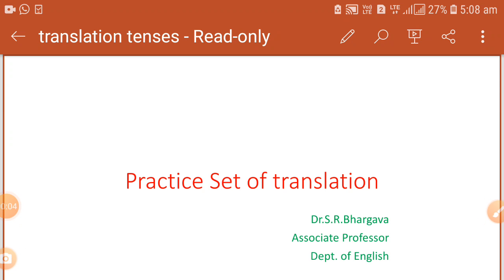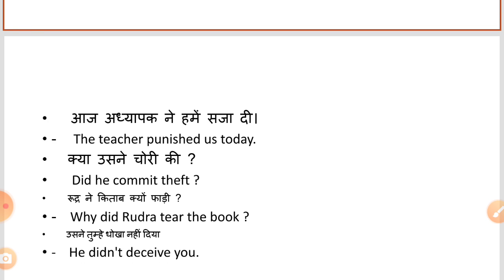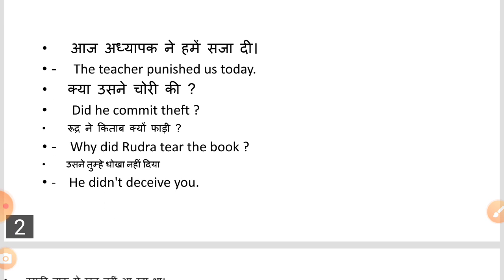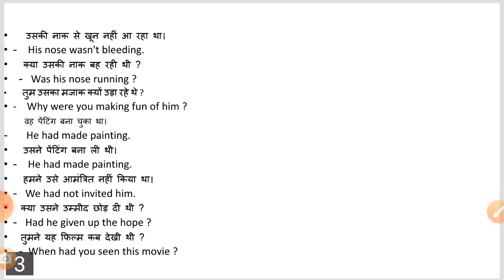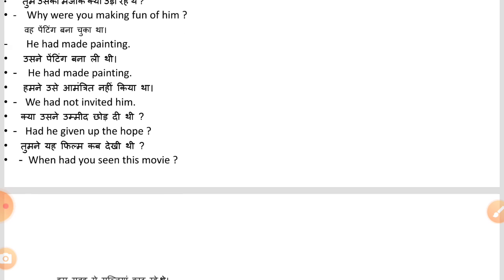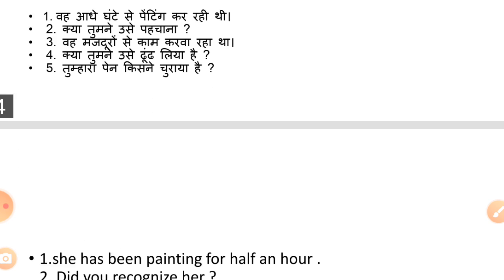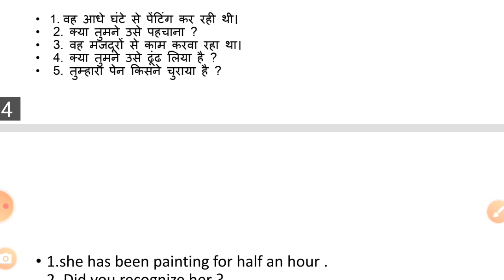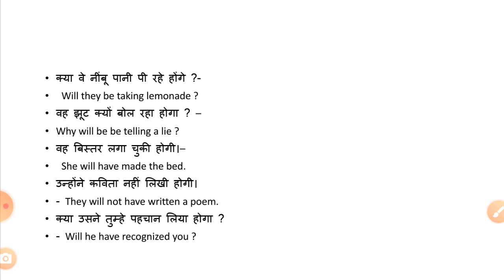Practice set of Translation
DR.S.R.BHARGAVA Associate professor in English